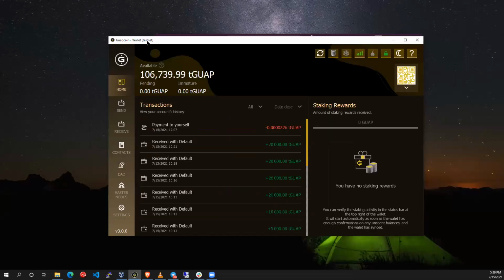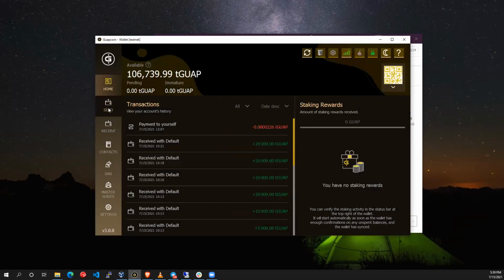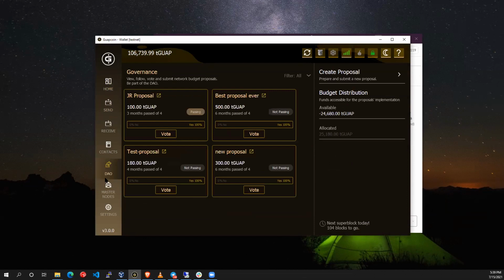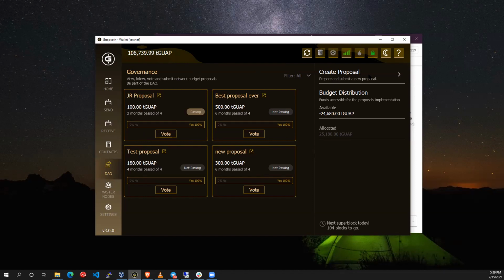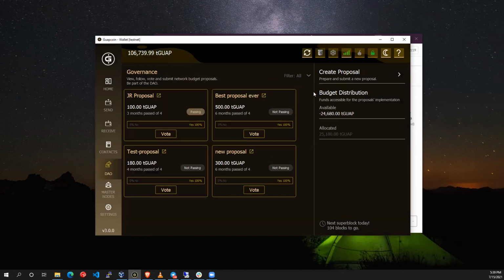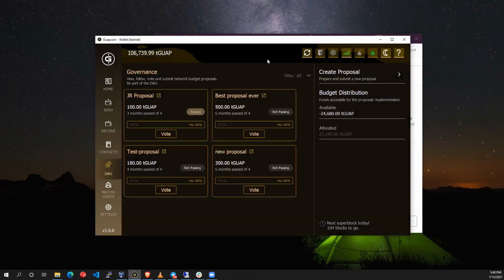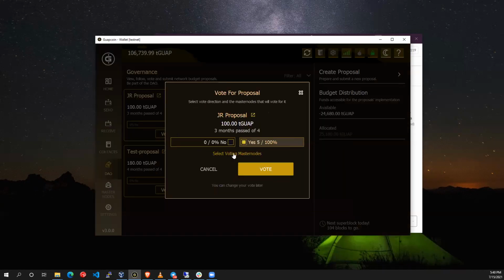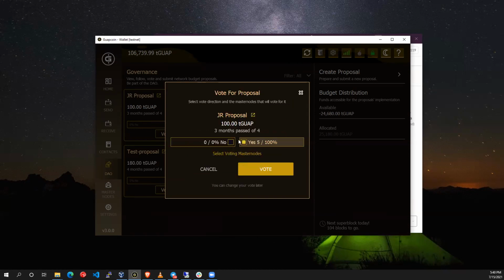A brief demo of Guapcoin's upcoming On Chain Governance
Let's submit projects for funding and vote on them so they can get funded by the blockchain.